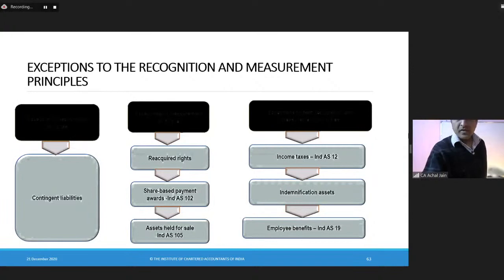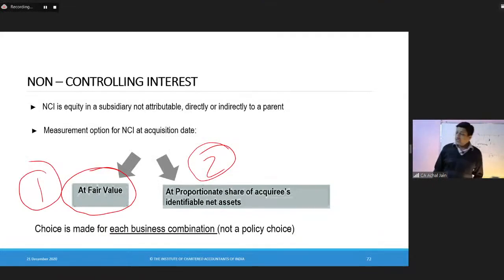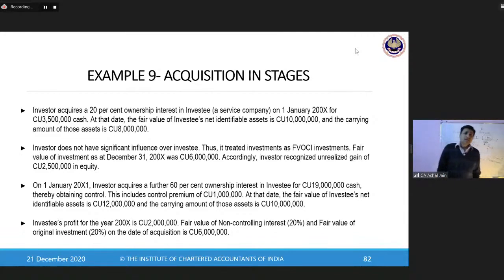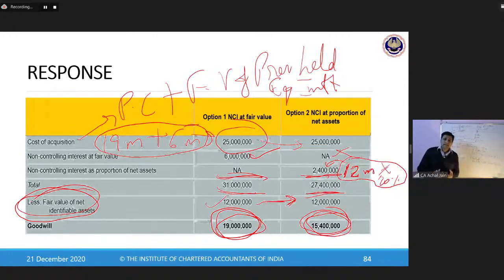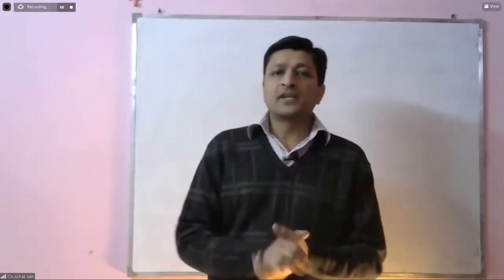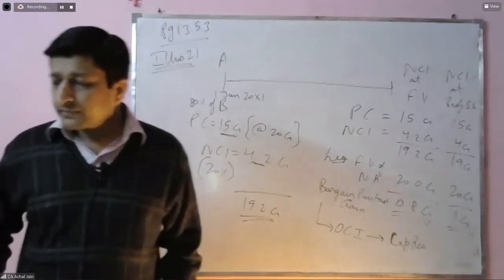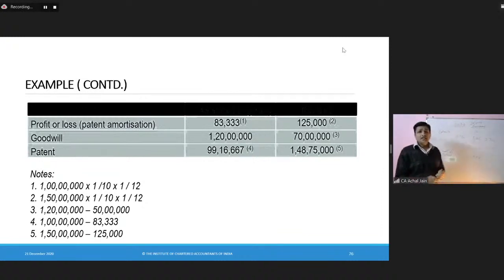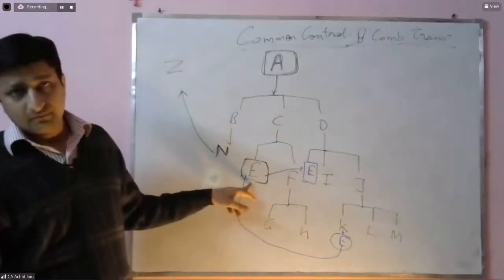Final Paper 1 FR Topic: Business Combination and Consolidation Morning Session Date: 21-12-2020